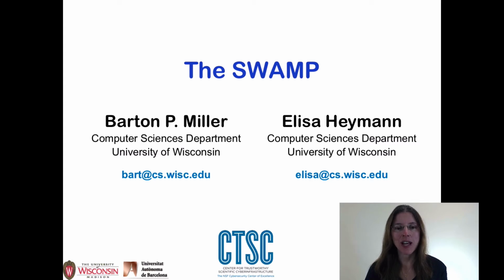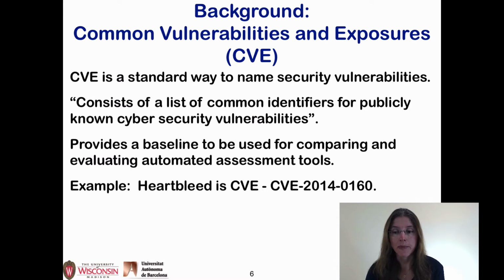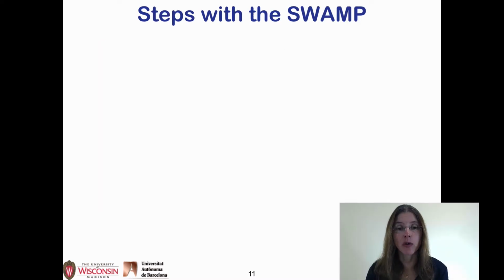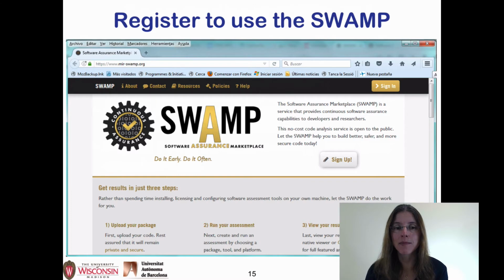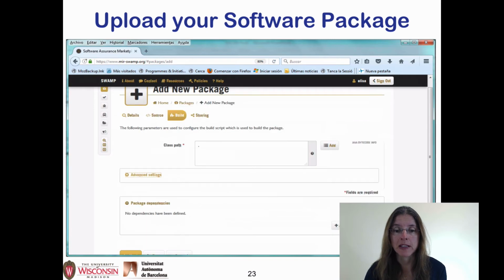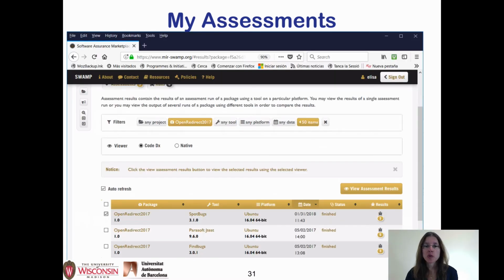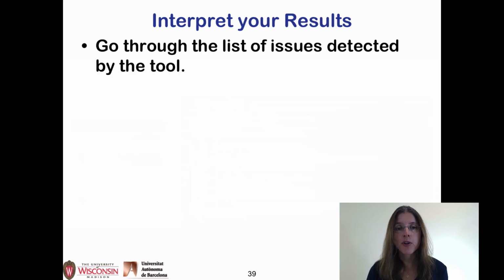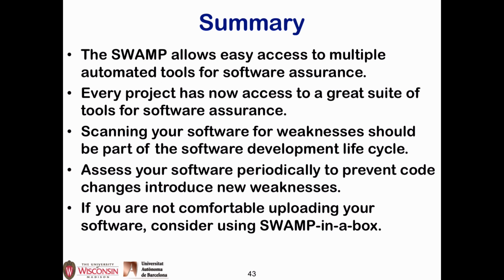[OUTDATED] See new SWAMP Education Module video